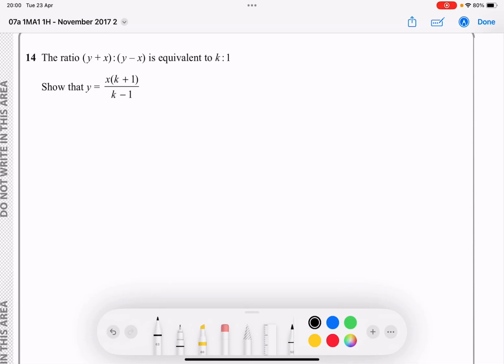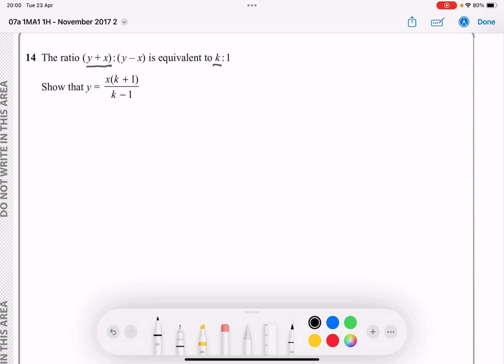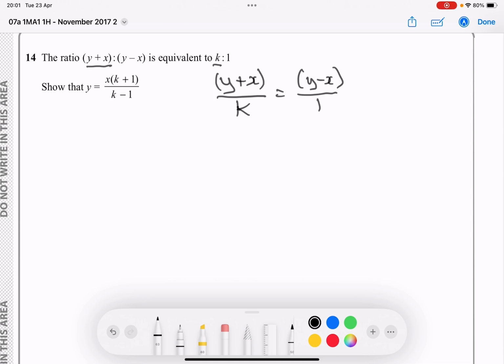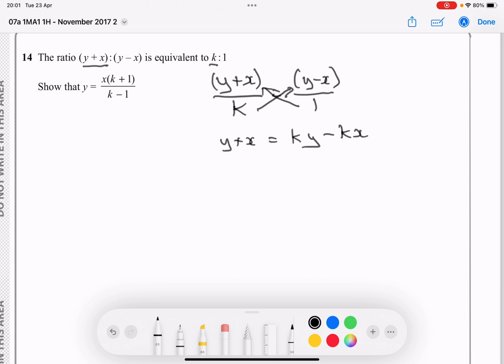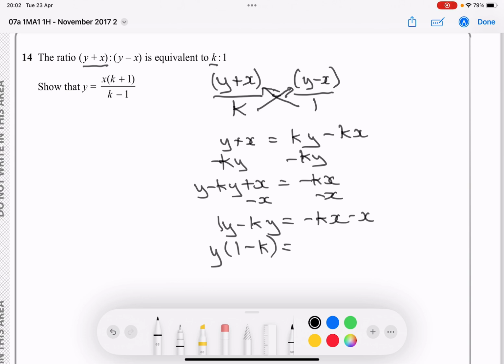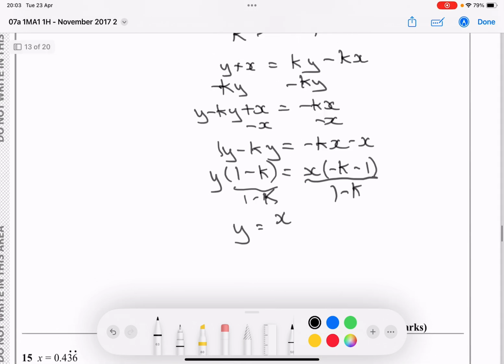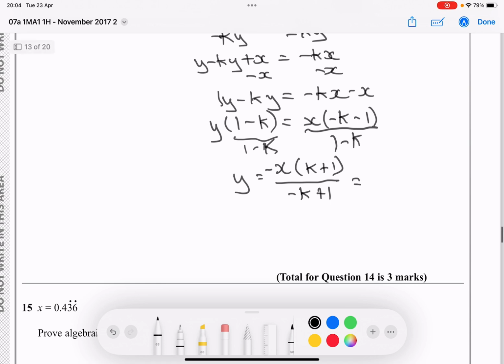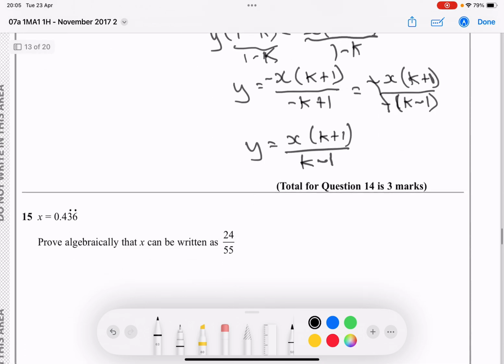November 2017 1H Q14 - Ratio and rearranging